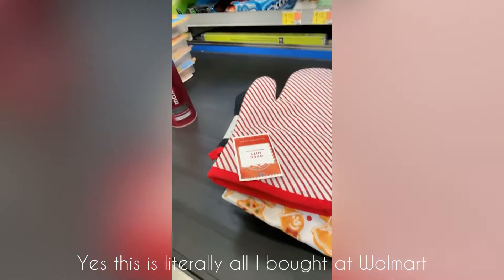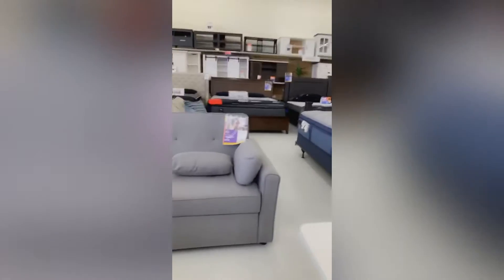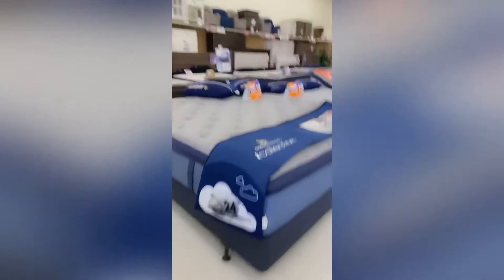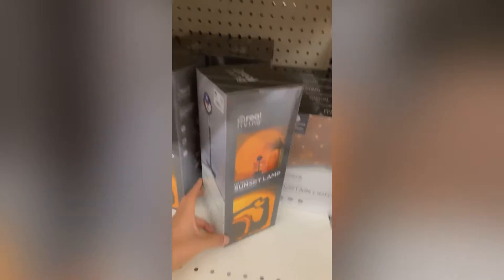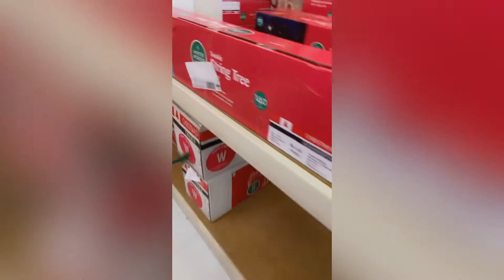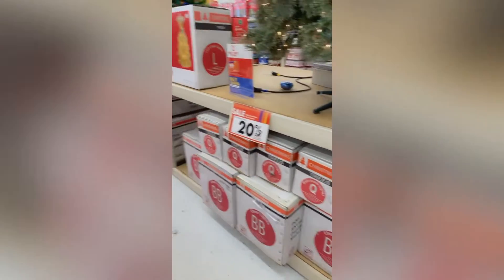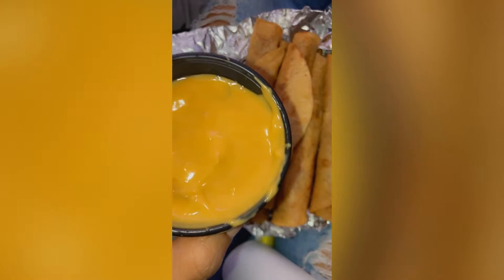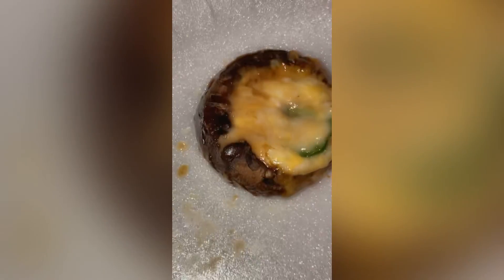MINI SHOPPING VLOG 🤶🏼🎄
Just a mini shopping vlog ! ✨
Nothing too much ! I hope each and everyone of you are enjoying your week and getting all the holiday shopping over with and hope it’s all going great ! May god bless each and everyone of you always ! I thank you all for continuing to watch my videos ❤️

- much love to each and everyone of you .
God bless 🤍

- Somekind if Christmas - Avacado Junkie. 🤍